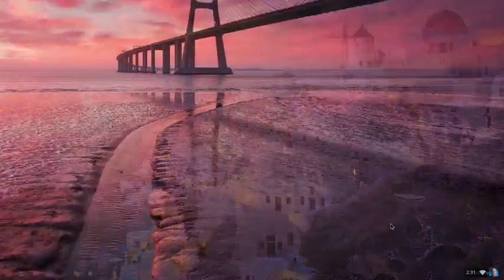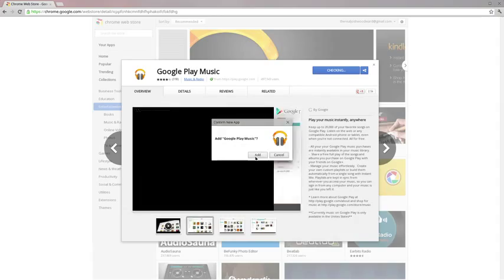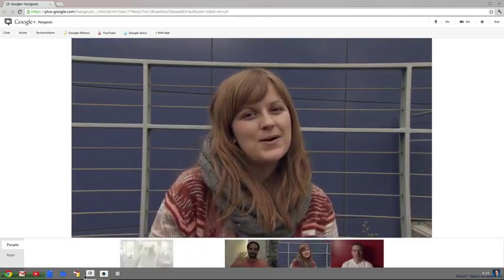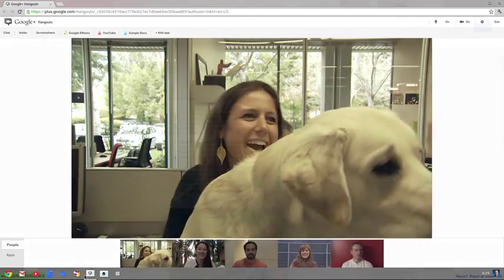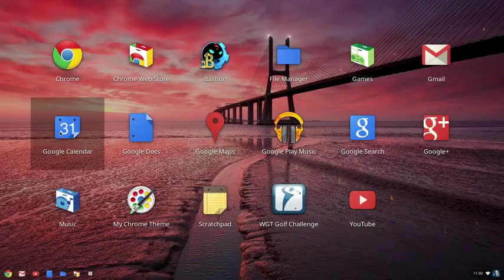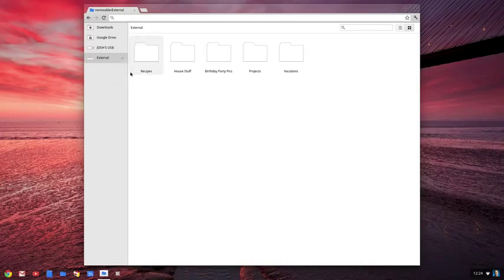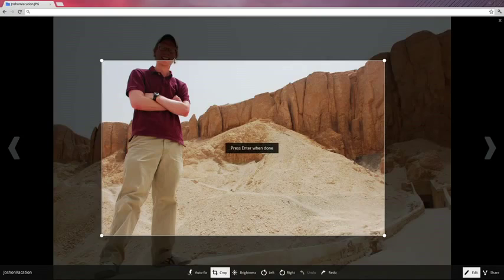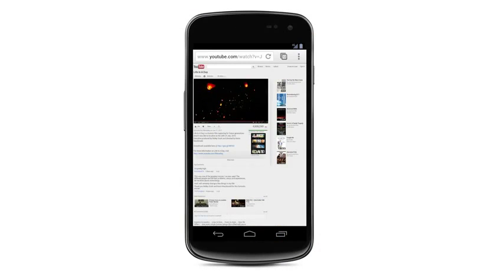Guided Tour Chrome OS.flv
A guided tour of Chrome OS.